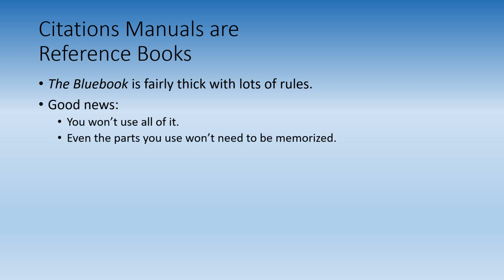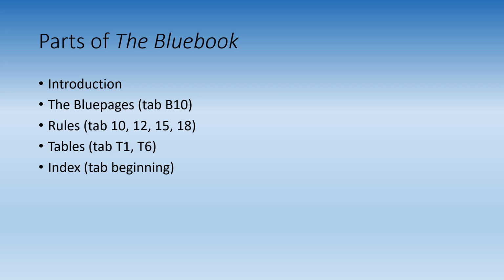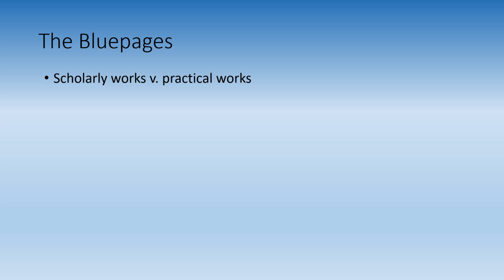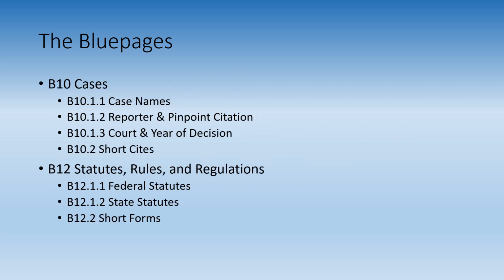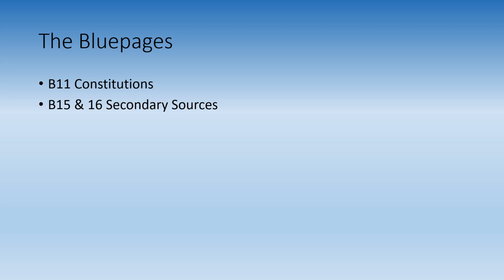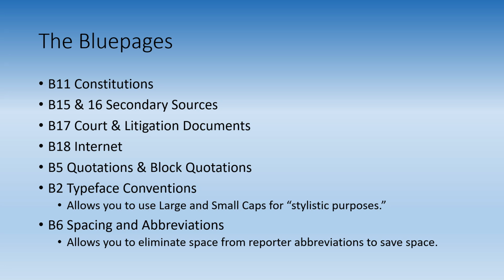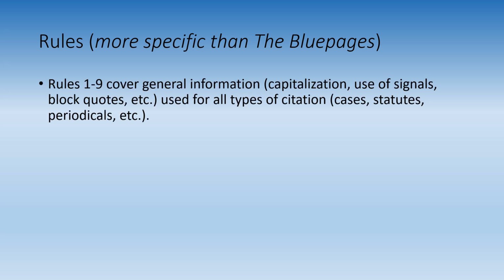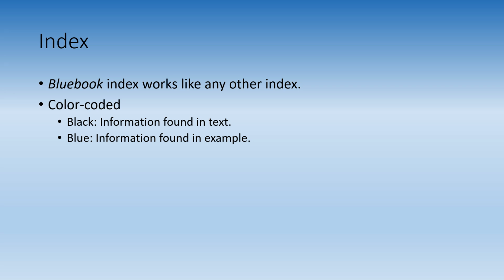2 Citation ICW rec 8-17-2024